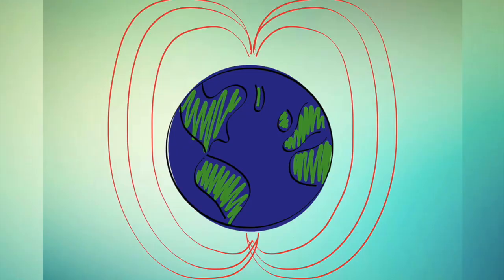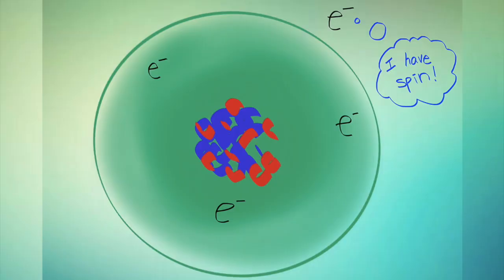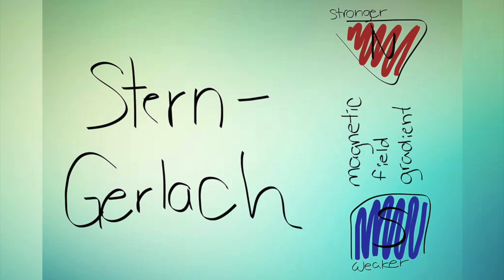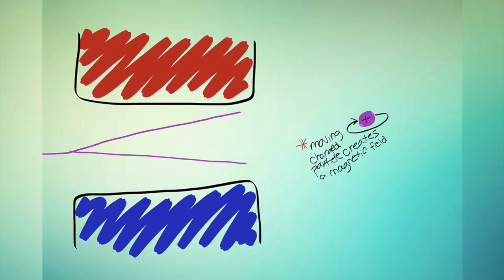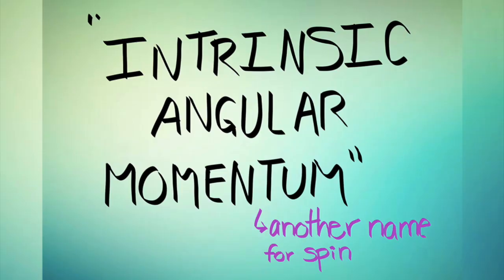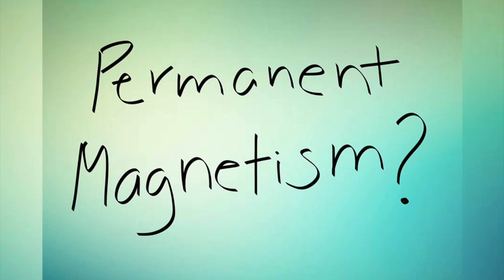Permanent Magnetism and Spin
A description of the property spin and it's relationship to electrons and permanent magnets.